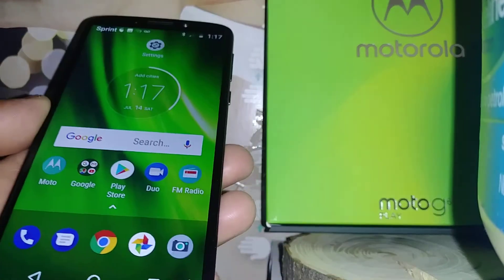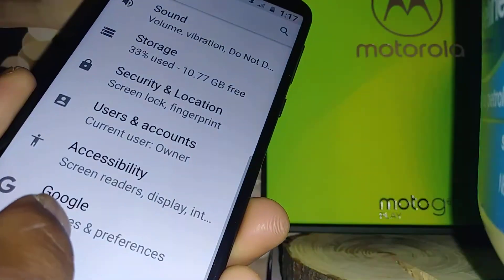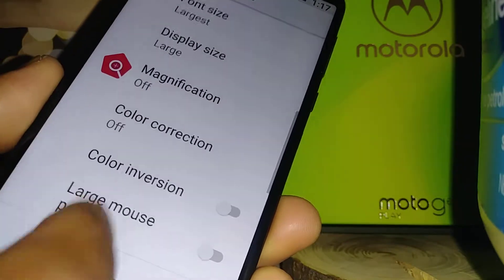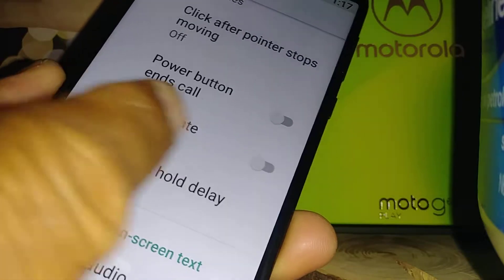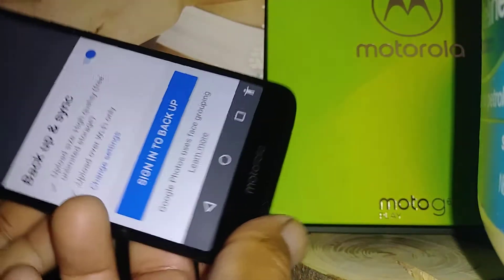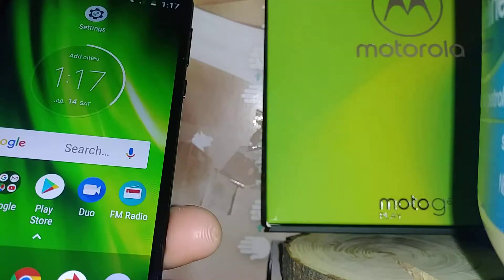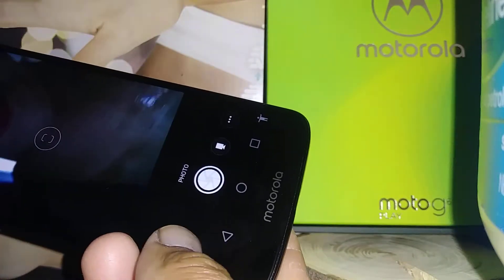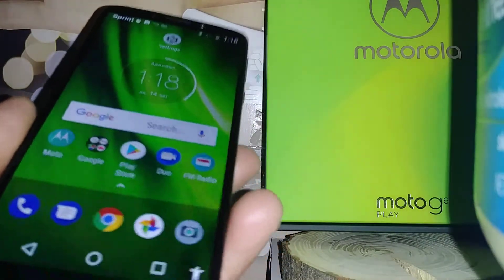Set up Auto-rotate screen on Moto g6 play from Boost Mobile and Verizon Wireless Motorola XT1922-7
Of your screen doesn't rotate then you need to enable the auto rotate feature on your phone's settings accessibility on Moto g6 play from Boost Mobile and Verizon Wireless Motorola XT1922-7